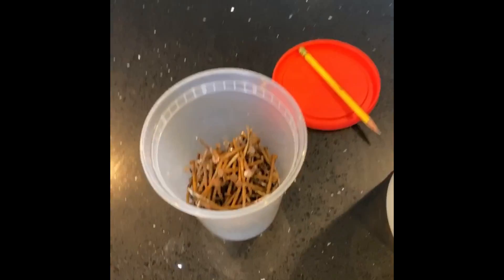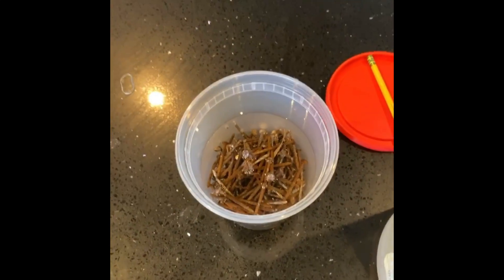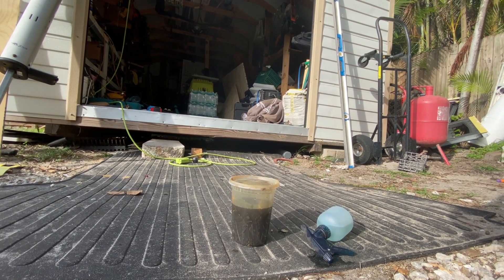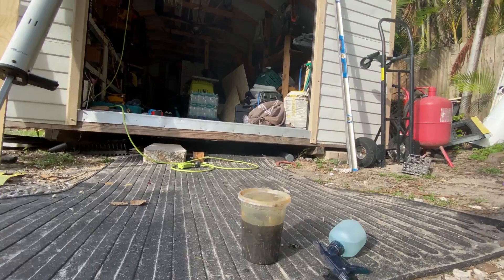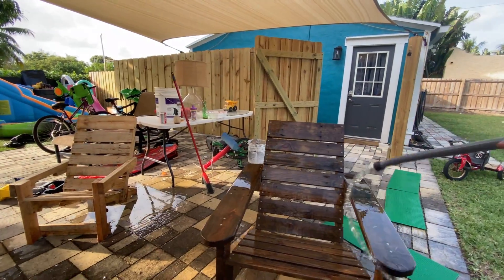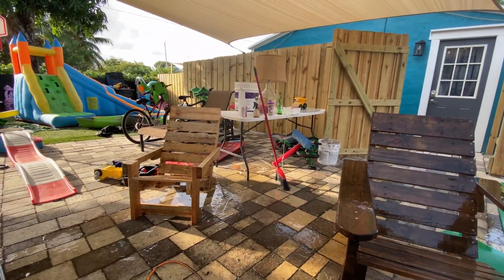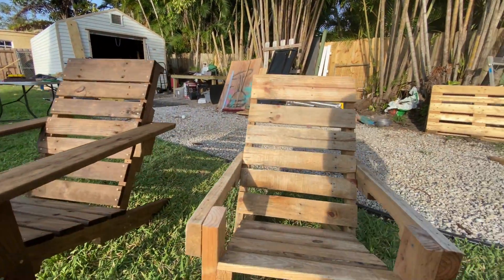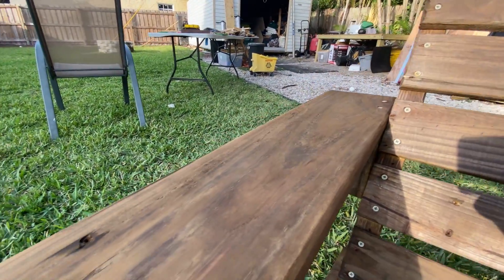Adirondack Chair stained with Juice from old Pallet nails and Vinegar Past ASMR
So this came together amazing.  I had a guy comment on my facebook post about the Adirondack chair i built and he said to take the old nails and put them in vinegar and then stain the chair.  These chairs are made from pallets and stained using its own nails.  The pallets are broken down with a Pallet Buster and then the nails are removed using an Airlocker and Crowbar.